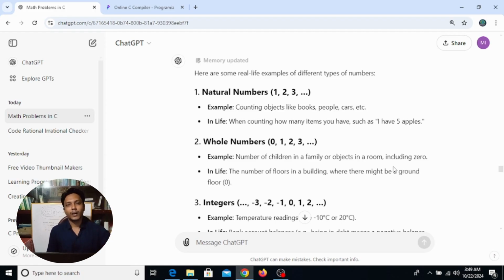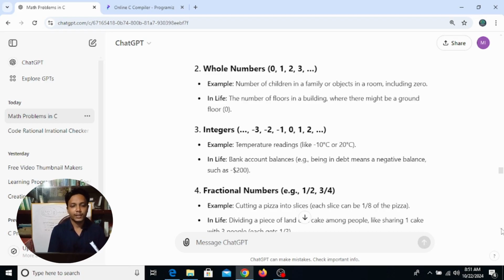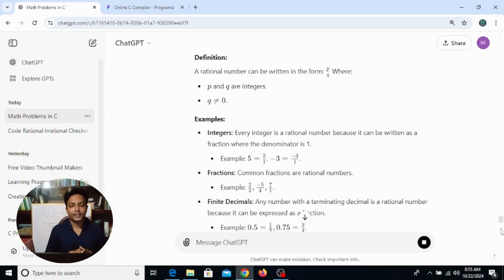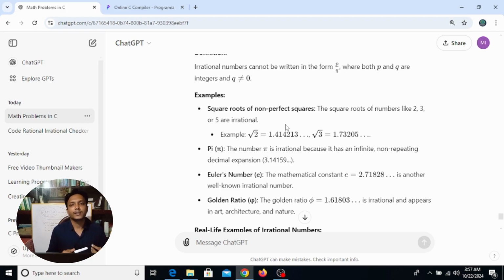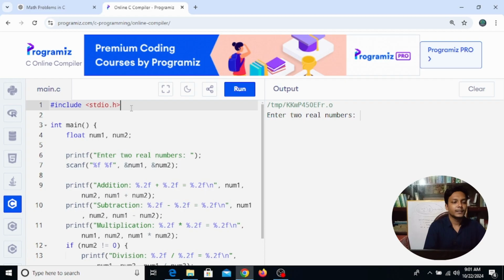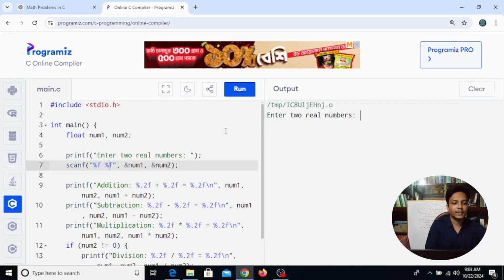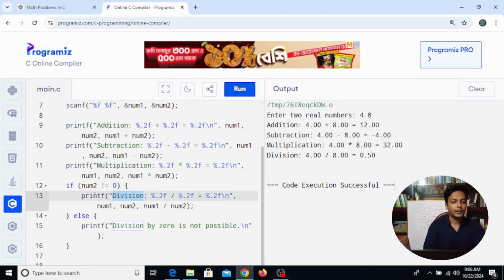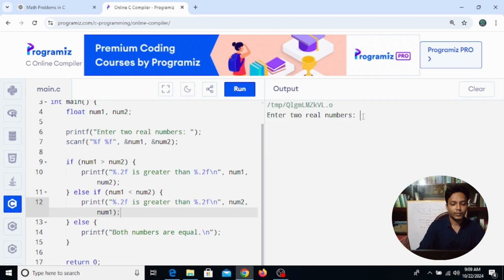1. Real Numbers Explained With Stories And Coding Problems.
In this video, we dive into the concept of real numbers, explaining them through engaging stories and solving practical coding problems to reinforce your understanding. Learn about rational and irrational numbers, and see how real numbers are used in real-world scenarios. Perfect for beginners in both math and programming, this video will help you grasp the basics and apply them through hands-on coding exercises!